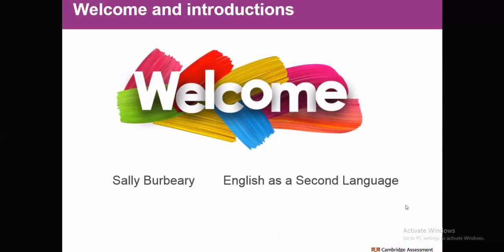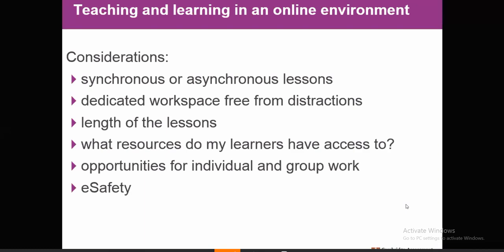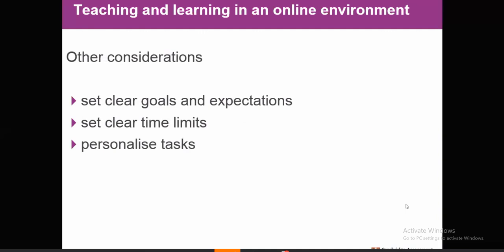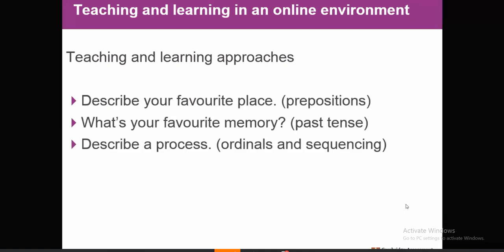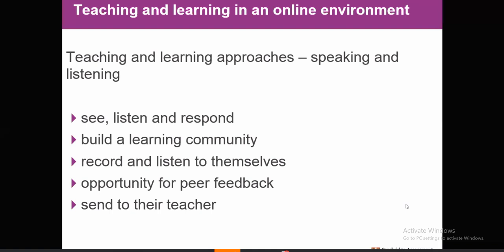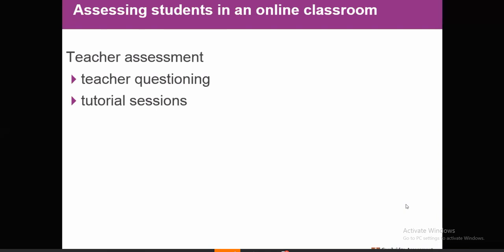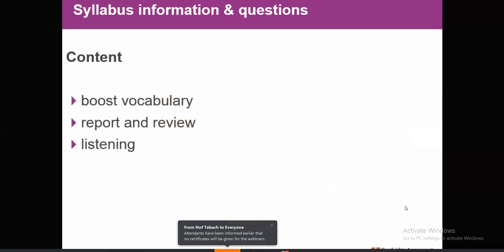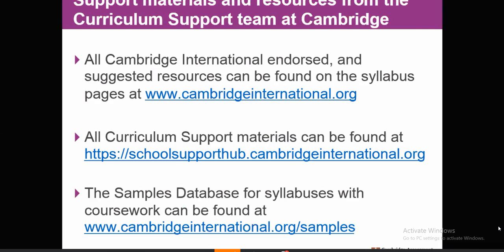English as a second language IGCSE and A &AS levels Syllabus